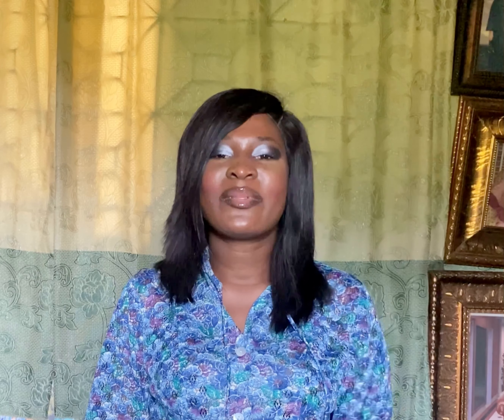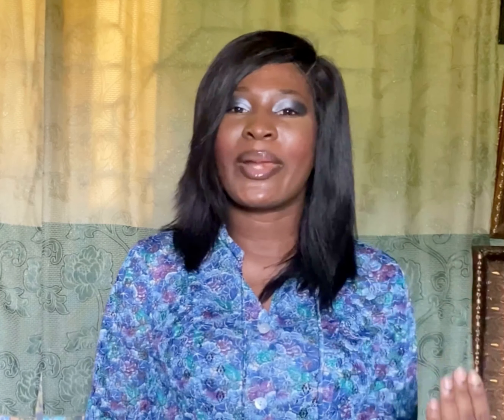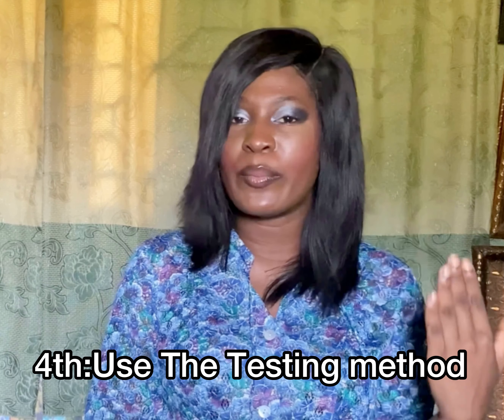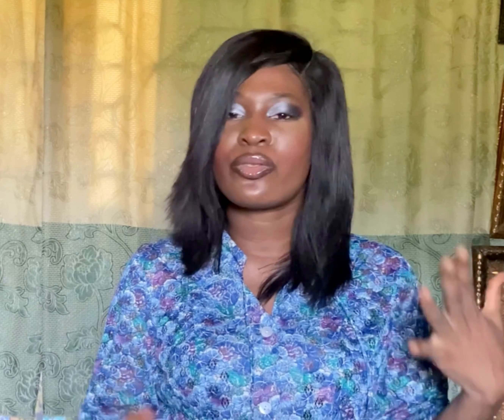How To Treat and prevent Acne,Blemishes and Skin reactions